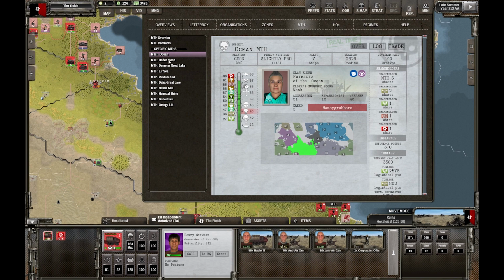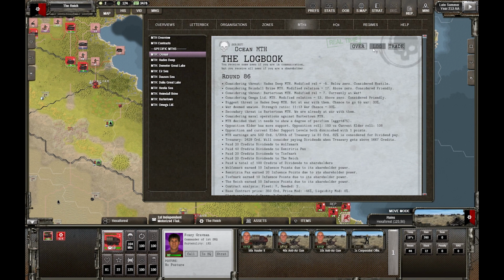Shadow Empire: Oceania - Trailer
For a long time the Planet Generation of Shadow Empire was limited to dry Planets and Planets with relatively small bodies of water. Now all is possible. You can create second Earths and even Waterworlds. Planets with many islands, or just a few continents. The new maps being generated with Oceania DLC change the feel and ambiance of the game completely. But it also changes the gameplay a lot and will make you experience a different style of game.